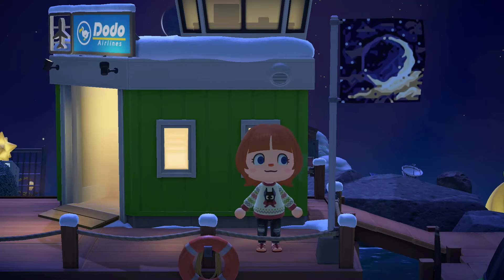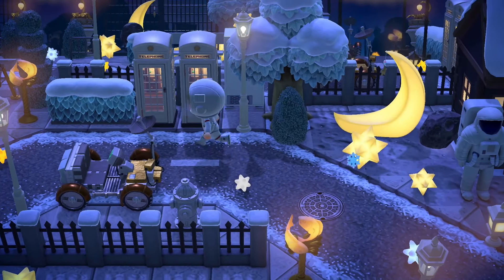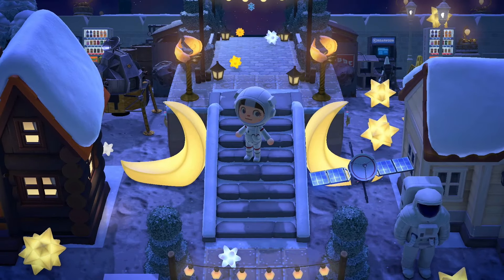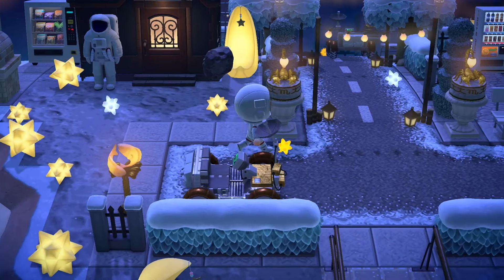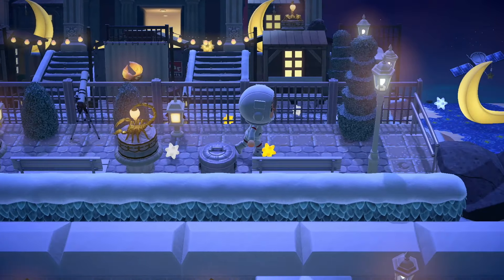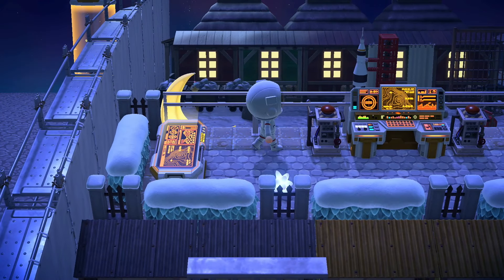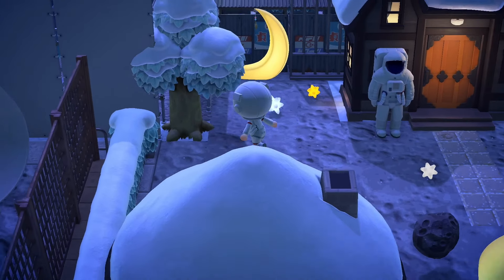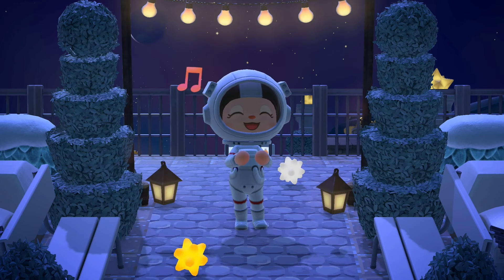Someone Built a MOON CITY in Animal Crossing 🌙👀 || Island Tour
Super cool 5 star island tour in acnh! a starry city on the moon 🌠 Thank you to Lea for having us today.

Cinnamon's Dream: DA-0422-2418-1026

Cinnamon's Custom Designs:
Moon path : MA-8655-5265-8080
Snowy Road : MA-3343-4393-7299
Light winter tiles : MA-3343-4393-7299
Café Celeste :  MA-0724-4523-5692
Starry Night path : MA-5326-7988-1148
Gas Station : not published
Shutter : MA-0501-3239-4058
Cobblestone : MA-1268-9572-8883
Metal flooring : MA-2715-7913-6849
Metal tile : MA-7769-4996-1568